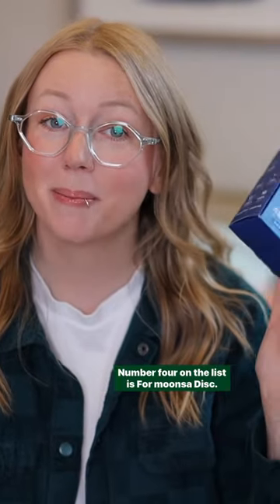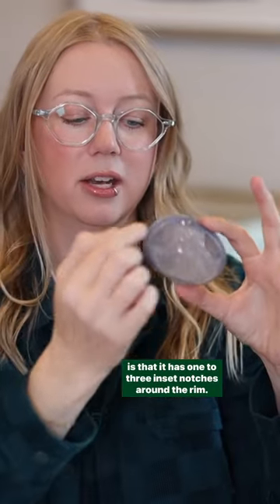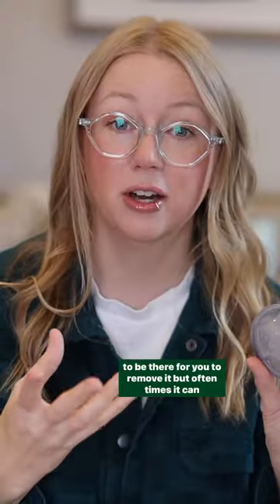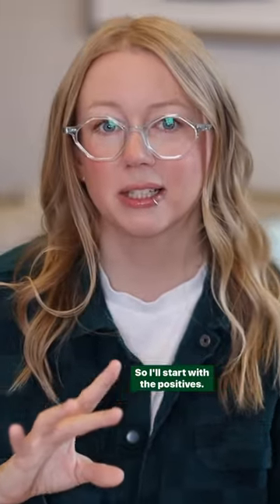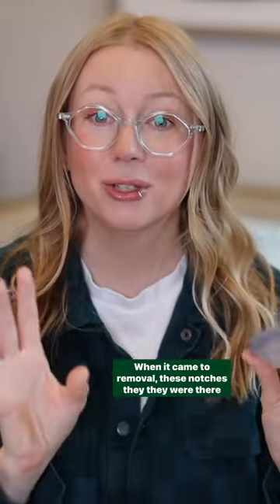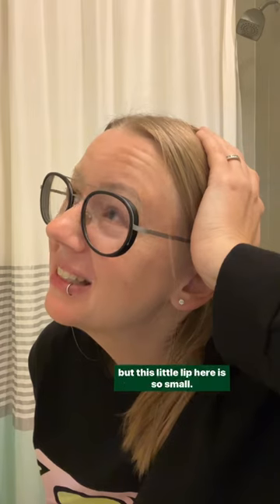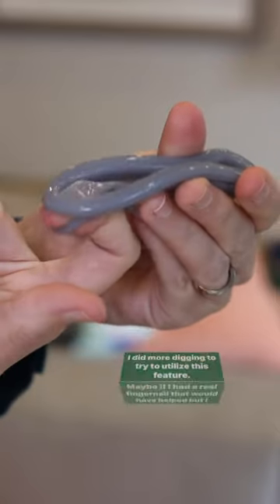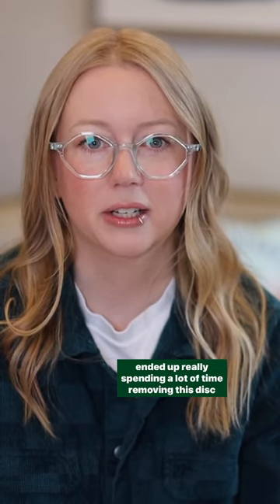Best of 2022 | 4. Formoonsa Disc